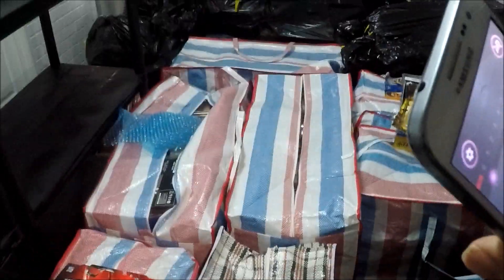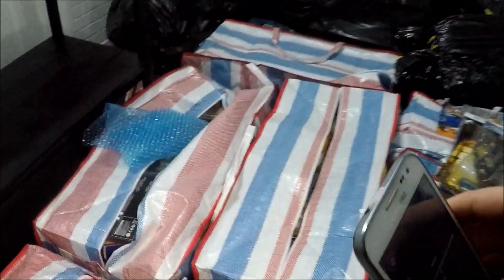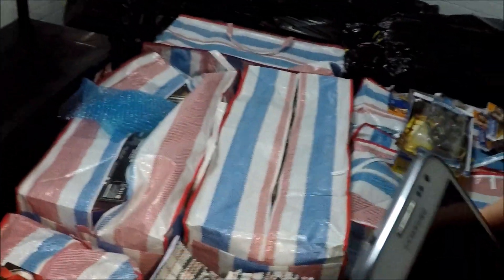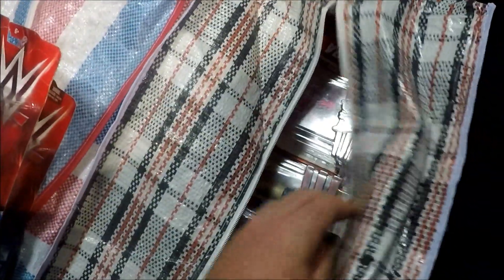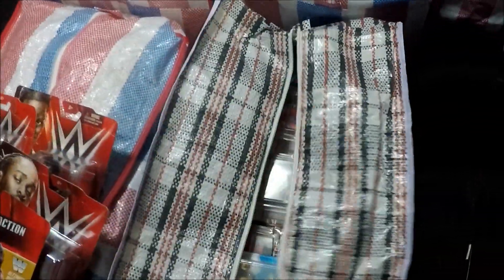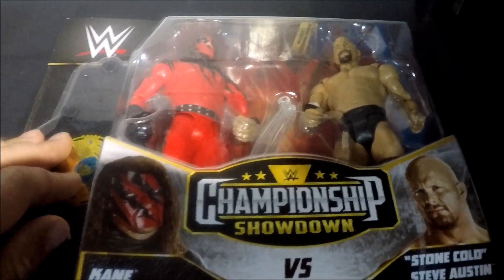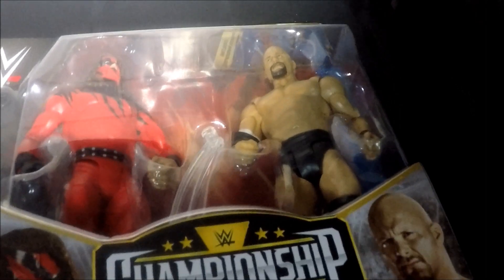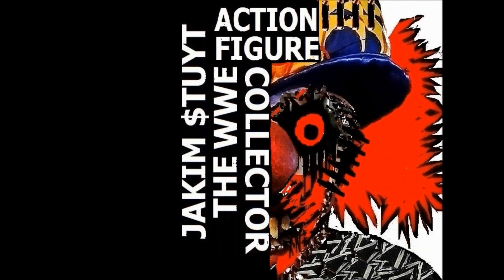jakim stuyts wwe action figures collection unbaging coming soon